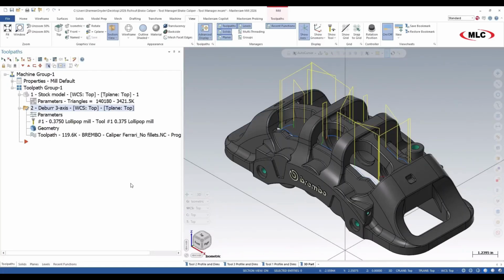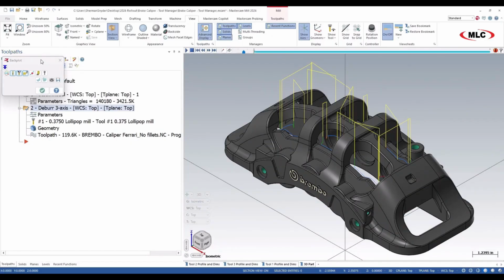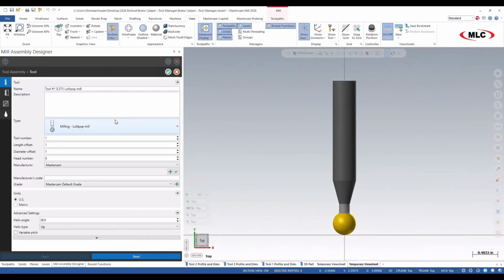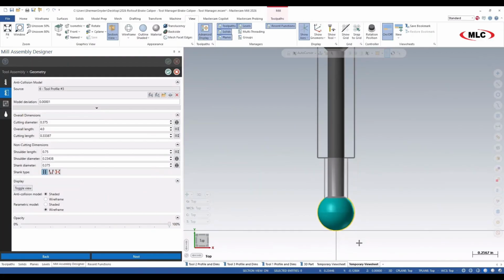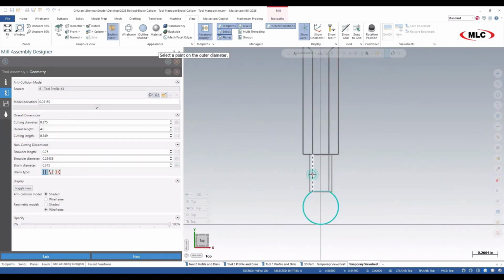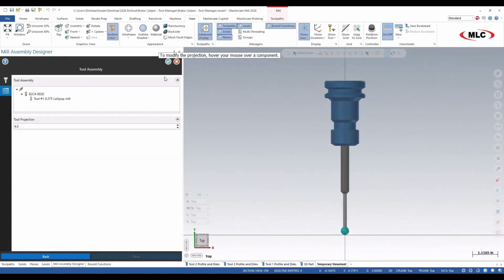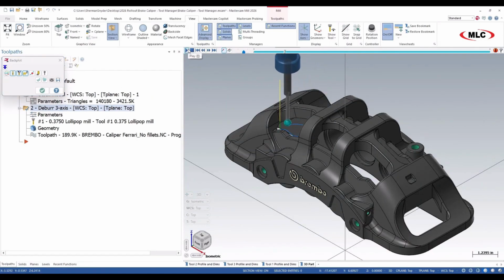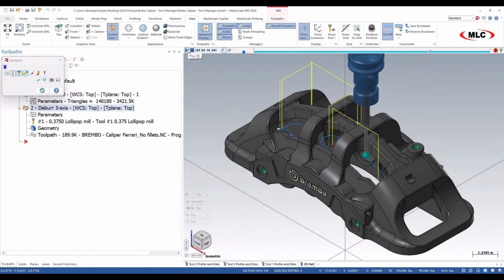Mastercam 2026 Update | Integrated Tool Manager & Improved Workflow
Discover the significant update in @mastercam 2026 with the new integrated tool manager in the function panel. Say goodbye to separate windows and complicated menus. In this video, we demonstrate how the updated tool manager enhances workflow efficiency and accuracy. We’ll explore an existing deep tool path, address RET tracks, and show the simplicity of defining appropriate tools for better results. Learn how model-driven definition and an intuitive interface make tool adjustments faster and more precise.